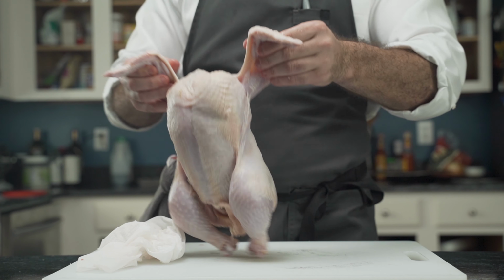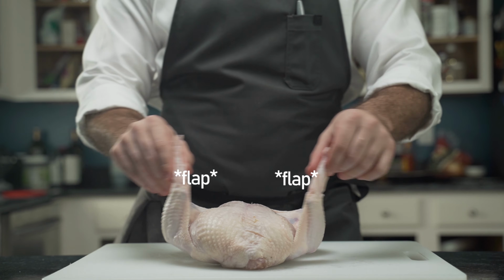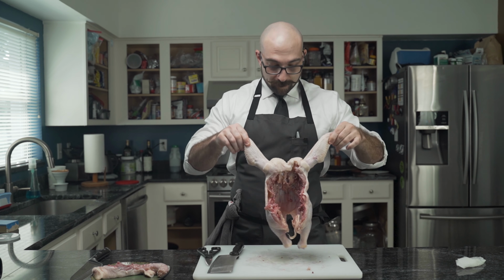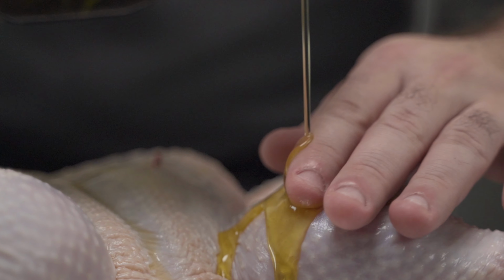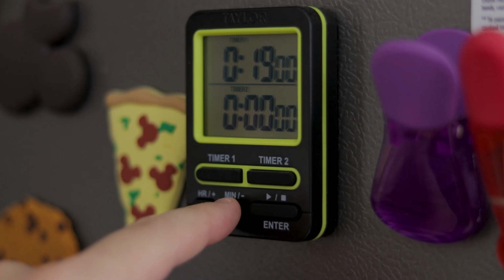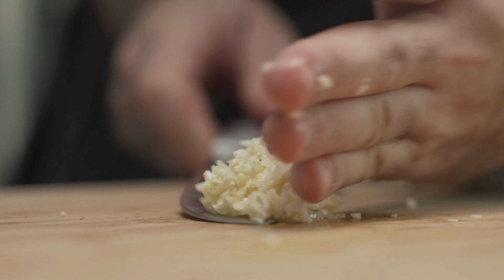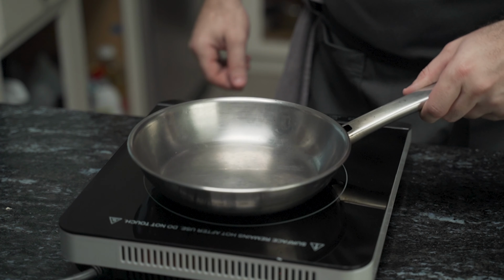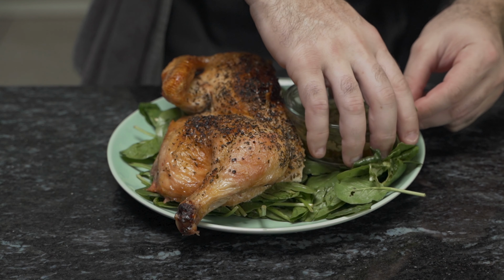Spatchcock Chicken 🐔 The Easiest Way to Cook a Chicken (Low-Carb & Keto)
Spatchcocking a chicken is the easiest way to get a juicy bird! Perfect for roasting, grilling, or smoking, it ensures more even cooking across the entire chicken and a delicious result!

RECIPE
INGREDIENTS
- 1 large chicken
- thyme
- rosemary
- olive oil
- kosher salt
- black pepper